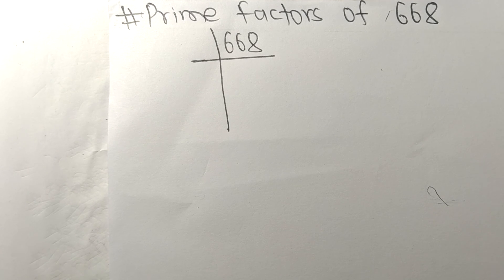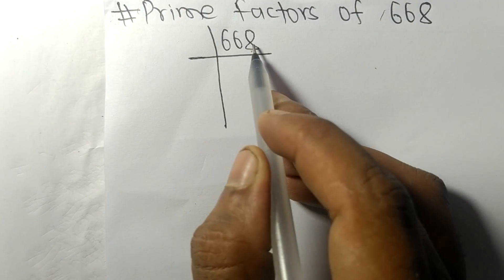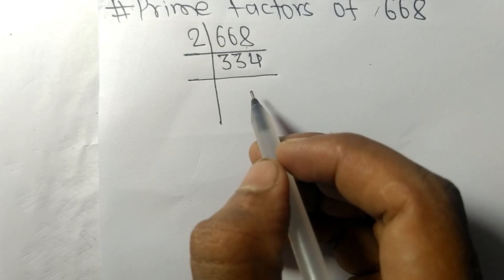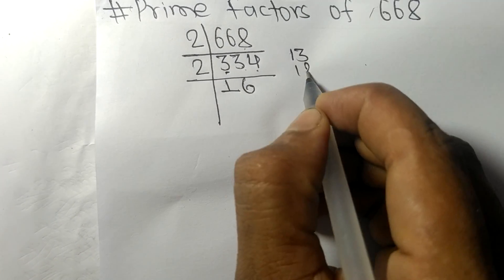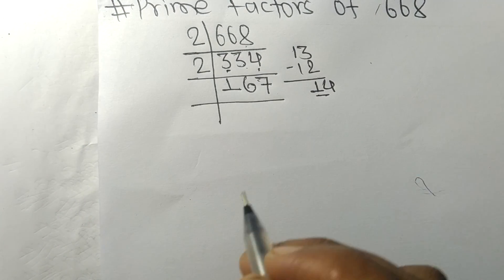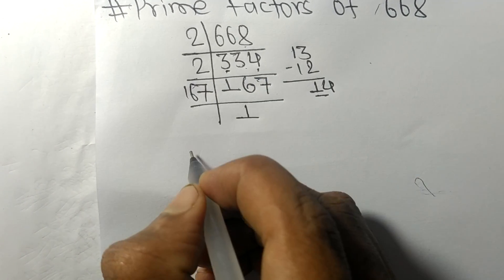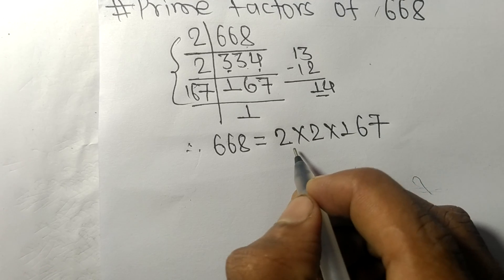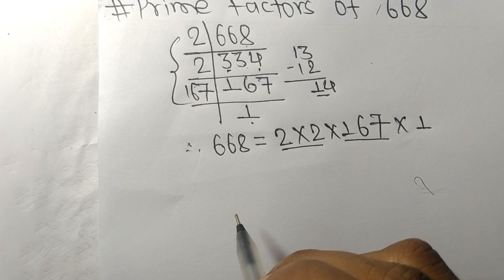Prime factors of 668